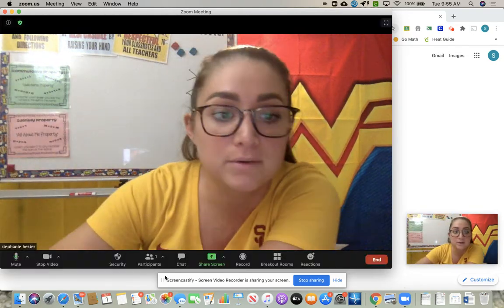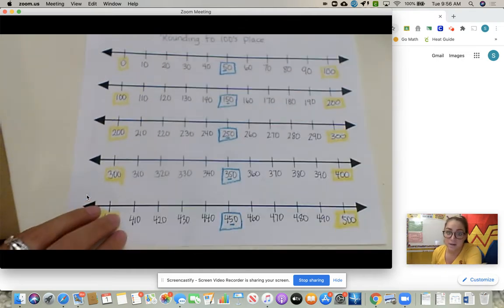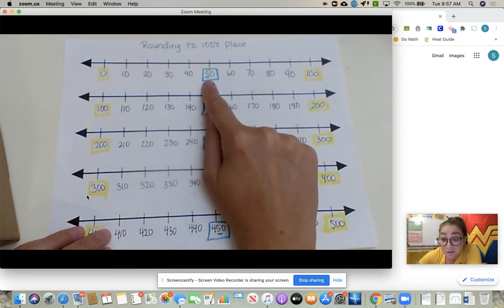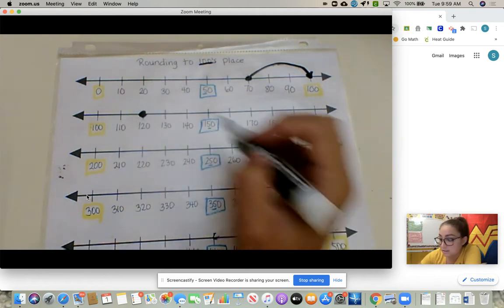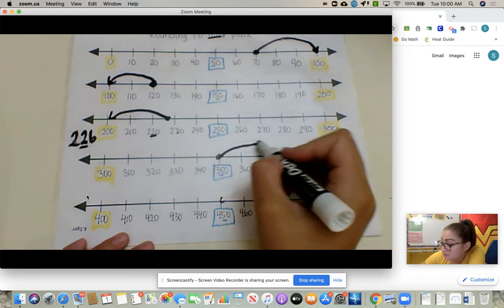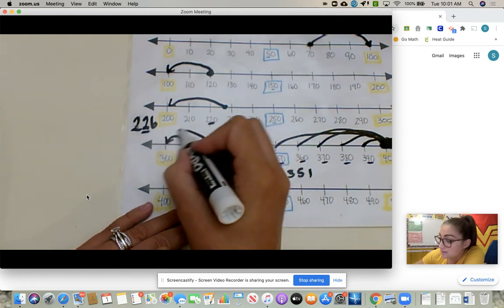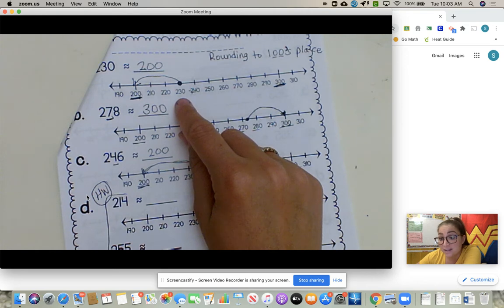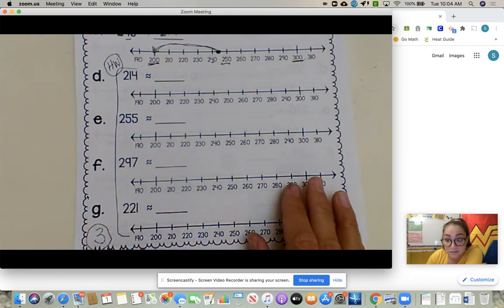Tuesday Sep 1, 2020 Math Overview